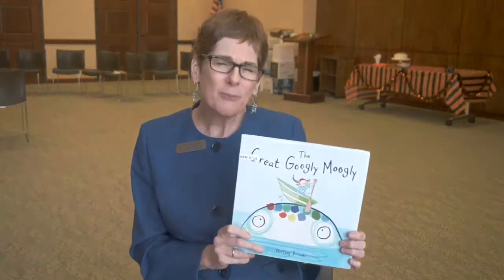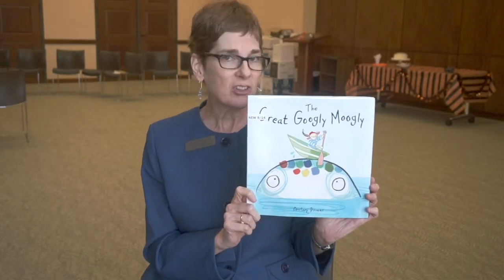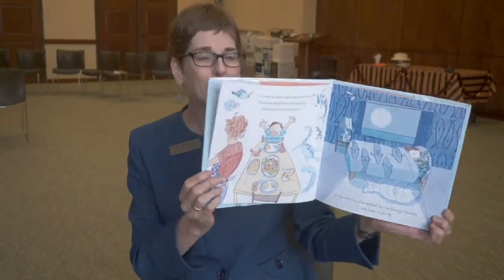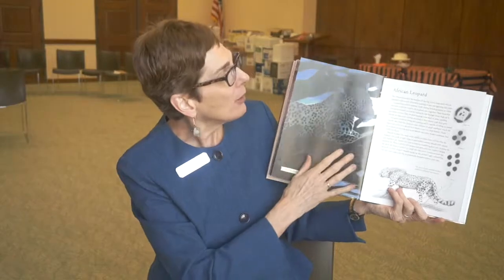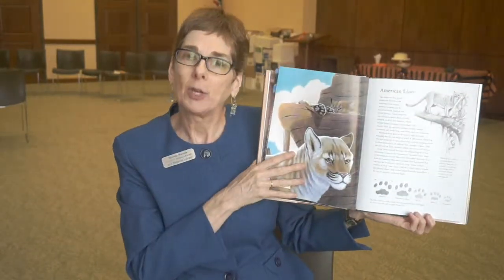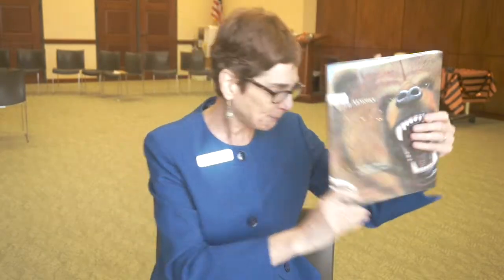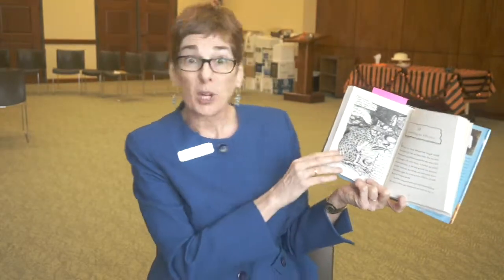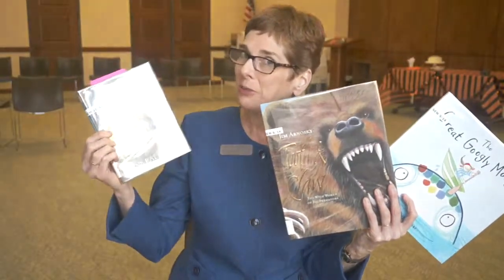Book Hooks - Children's Books (Nov 2014)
Nancy, our Children's Librarian, showcases a few new children's books now available at the Azle Memorial Library. Click "show more" below for links to all of the books mentioned.

Tooth & Claw: The Wild World of Big Predators by Jim Arnosky